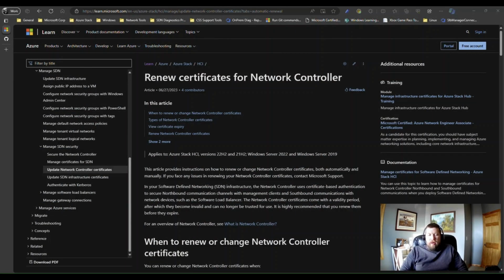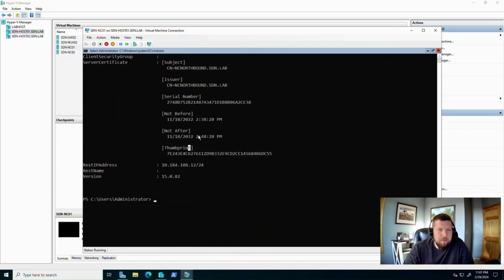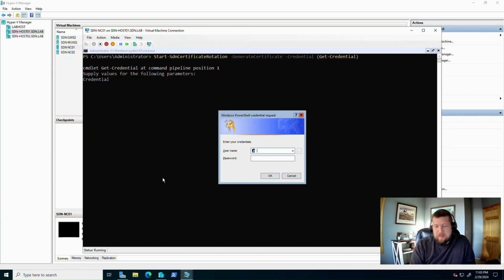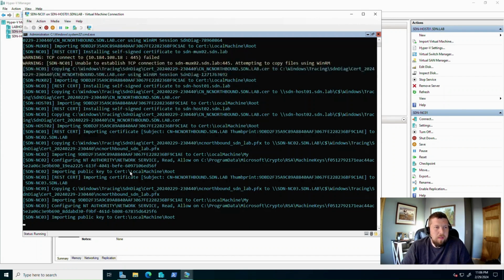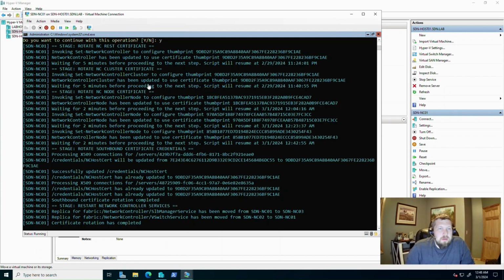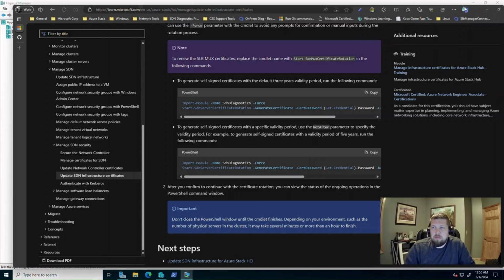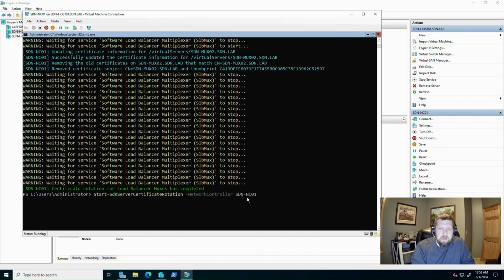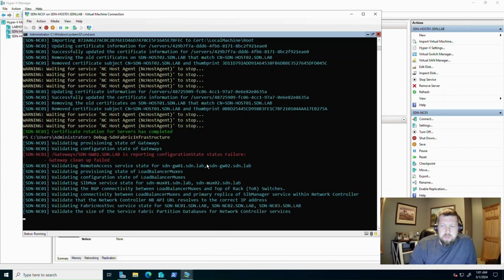SDN: Automated Certificate Rotation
Join Adam Rudell, our Senior Support Escalation Engineer at Microsoft, as he dives into the world of Software Defined Networking (SDN) with a focus on Automated Certificate Rotation. This comprehensive video will walk through remediating your SDN certificates BEFORE or even AFTER they may have expired!  Certificates are critical for REST/Northbound SDN API communications, Network Controller communication, and then of course Southbound API such as HCI/Windows Server Hosts and Load Balancers!